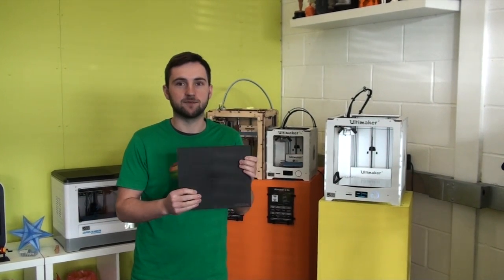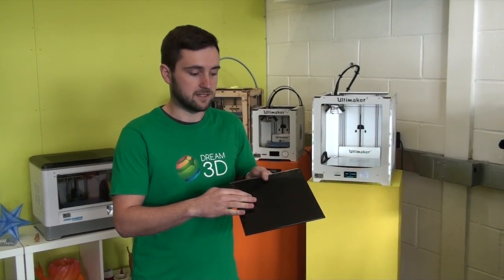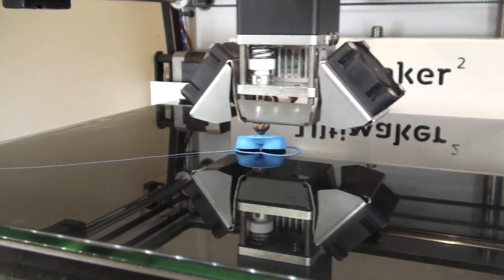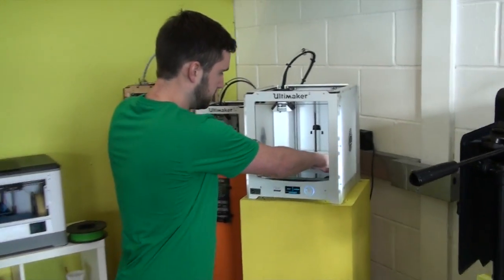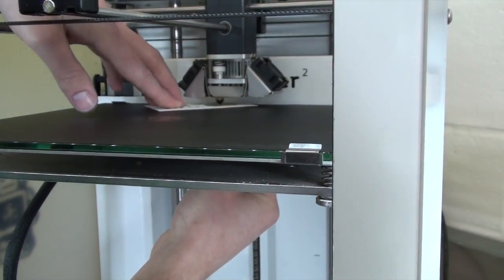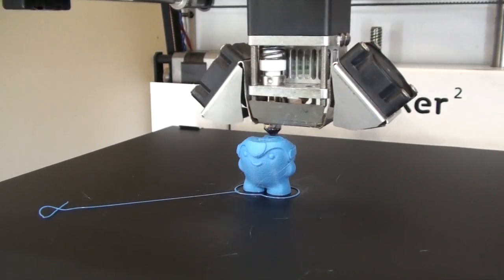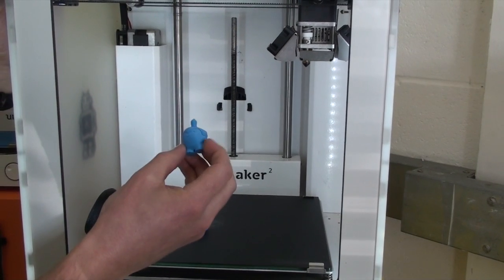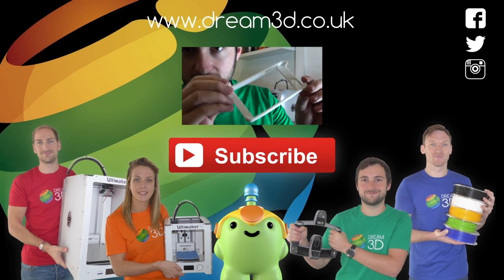Using BuildTak to print with ABS on the Ultimaker 2 | Dream 3D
In this video we try printing with ABS on the Ultimaker 2 both with and without BuildTak to compare the difference and see the benefits of using it. To find out more about this product, including price and availability please see the following